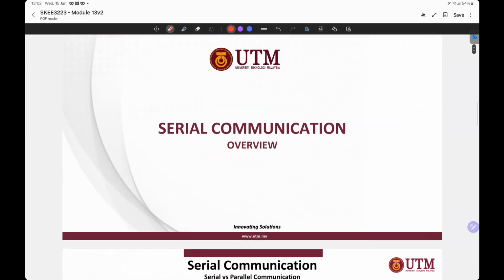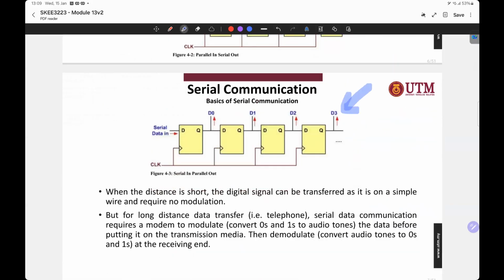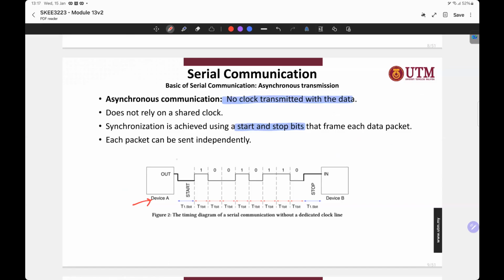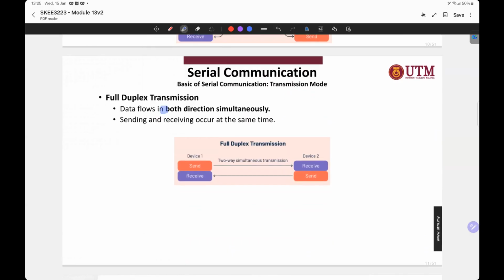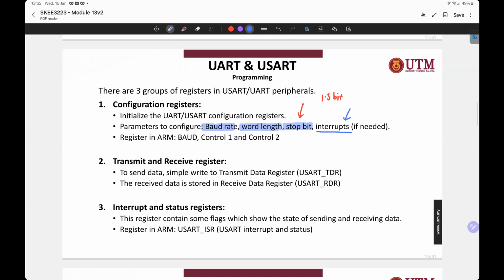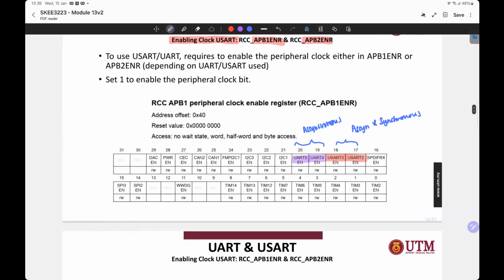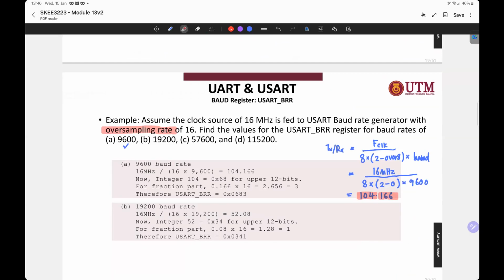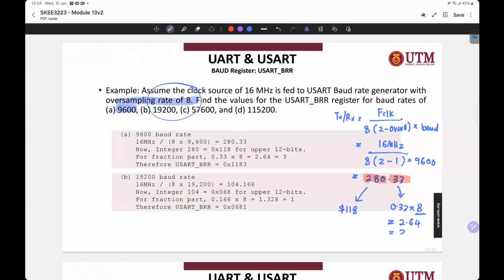SKEE3223 Module 13 ARM USART Programming (Part 1)